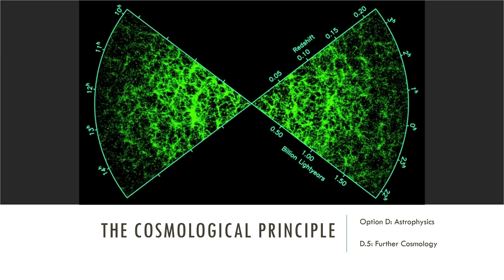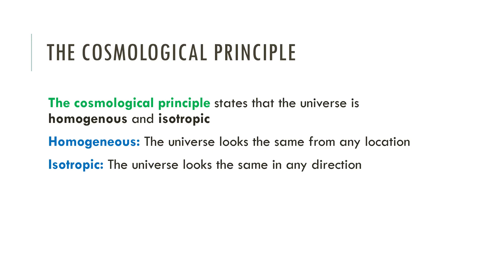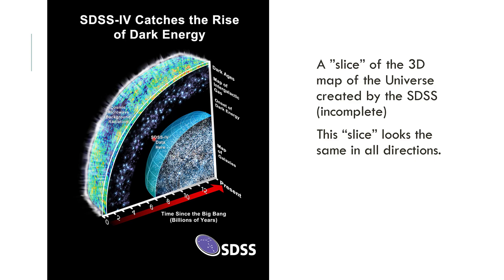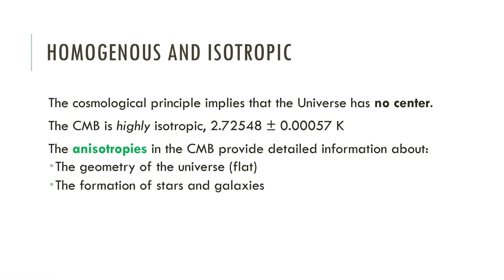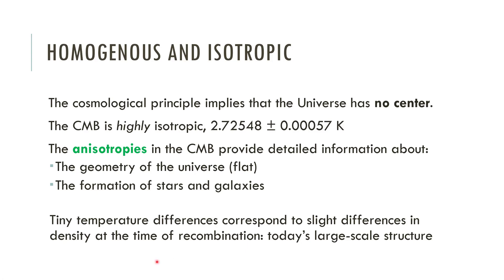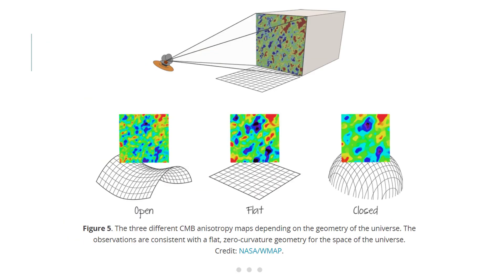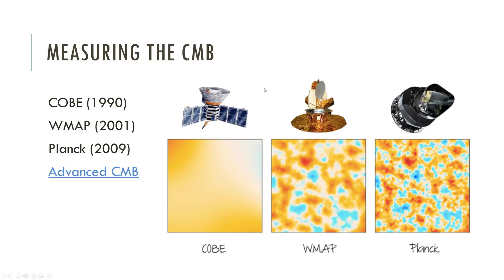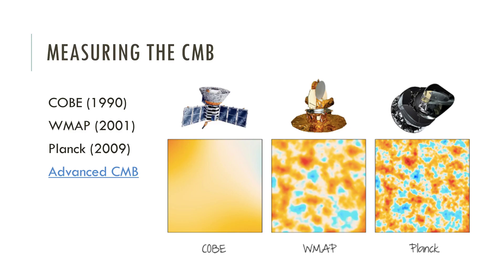The Cosmological Principle - IB Physics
The structure and shape of the Universe!